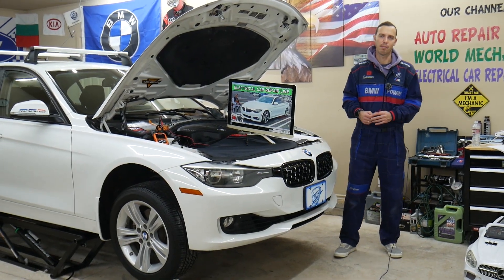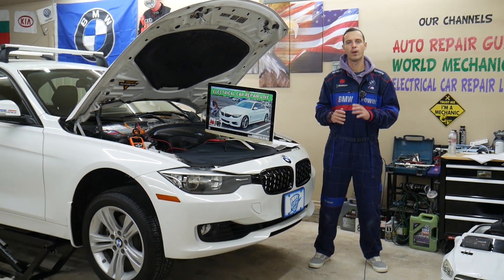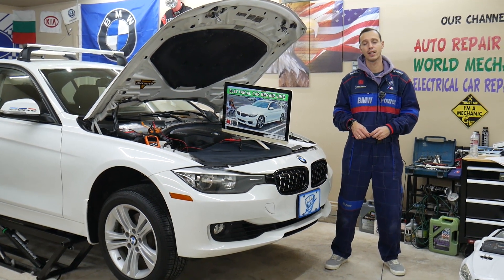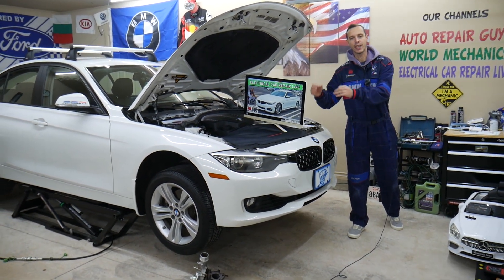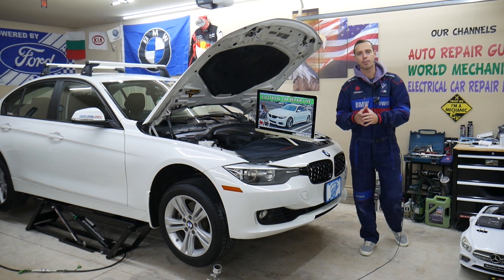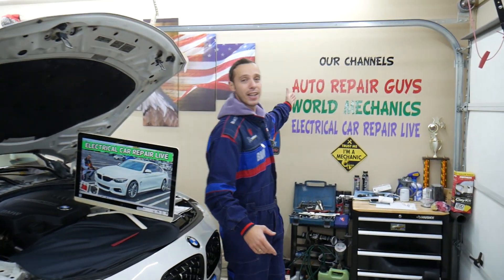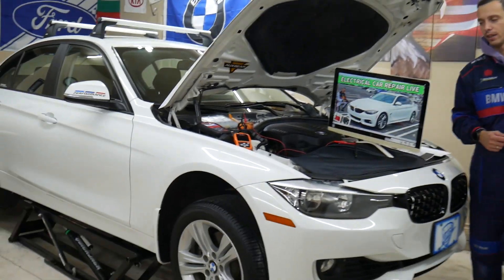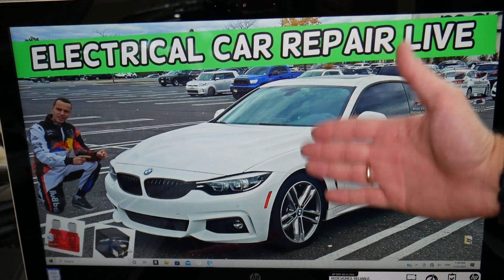WHAT IS DDE FUSE ON BMW F32 F33 F36 BMW 418d 420d 425d 430d 435d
If you need to find what DDE fuse is for on BMW 3 series BMW F32 F33 F36 we will explain where the DDE fuse is located and what the DDE fuse is for on BMW F32 F33 F36 in this video. If the DDE ECU DME does not work check this fuse first. We demonstrated what DDE fuse is for on 2014 BMW 428i but the video may be helpful on:
2013 BMW F32 F33 F36 what is DDE fuse 418d 420d 425d 430d 435d
2014 BMW F32 F33 F36 what is DDE fuse 418d 420d 425d 430d 435d
2015 BMW F32 F33 F36 what is DDE fuse 418d 420d 425d 430d 435d
2016 BMW F32 F33 F36 what is DDE fuse 418d 420d 425d 430d 435d
2017 BMW F32 F33 F36 what is DDE fuse 418d 420d 425d 430d 435d
2018 BMW F32 F33 F36 what is DDE fuse 418d 420d 425d 430d 435d
2019 BMW F32 F33 F36 what is DDE fuse 418d 420d 425d 430d 435d
2020 BMW F32 F33 F36 what is DDE fuse 418d 420d 425d 430d 435d